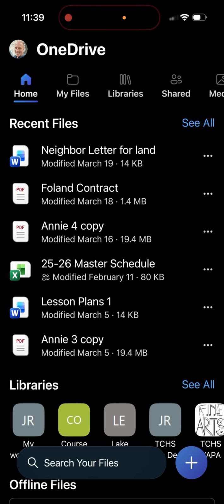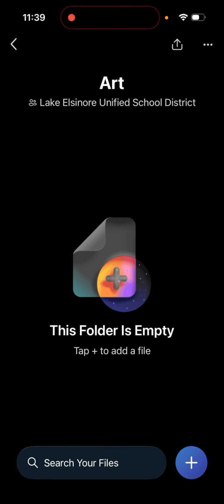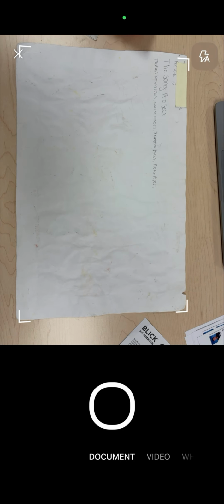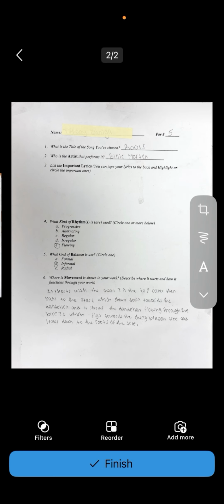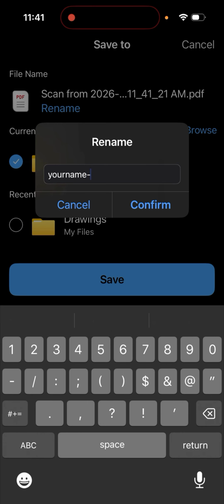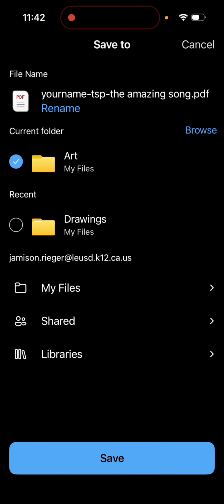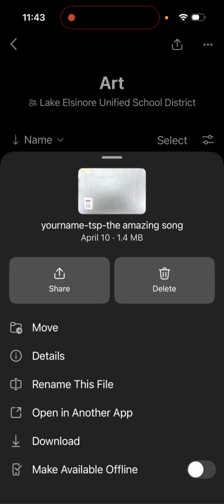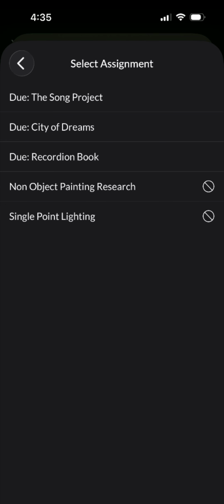Using One Drive to create PDF files for assignments in Drawing and Painting